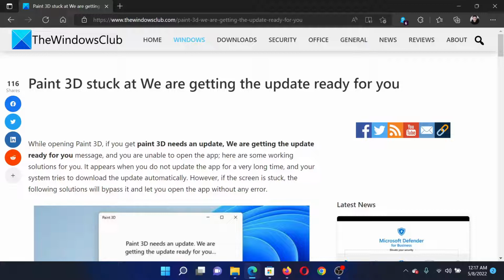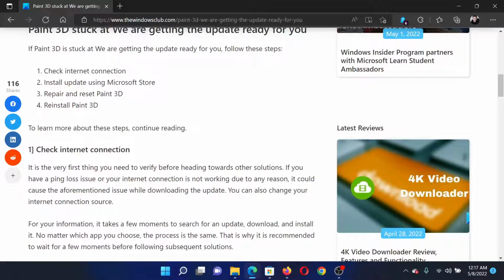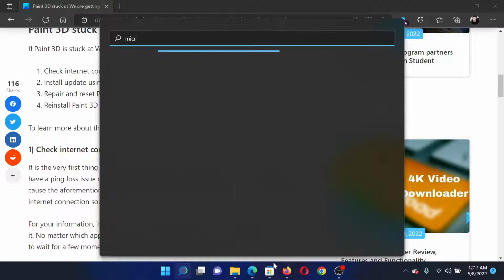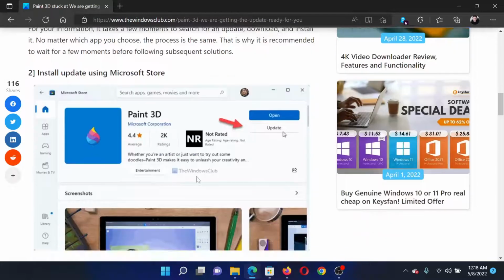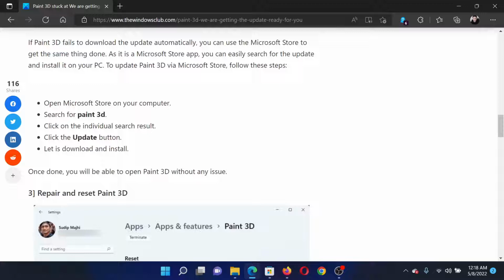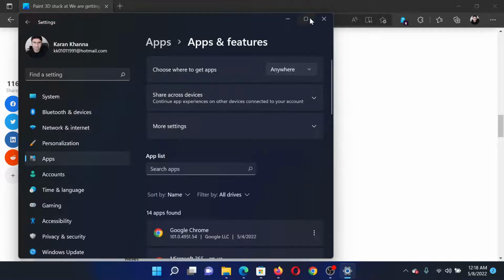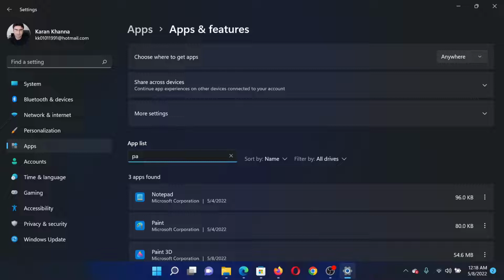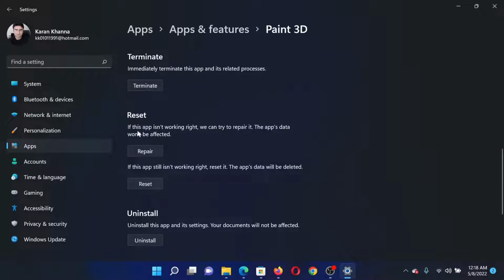Paint 3D stuck at We are getting the update ready for you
While opening Paint 3D, if you get paint 3D needs an update, We are getting the update ready for you message, and you are unable to open the app; here are some working solutions for you. It appears when you do not update the app for a very long time, and your system tries to download the update automatically. However, if the screen is stuck, the following solutions will bypass it and let you open the app without any error.

The error message says something like this:

Paint 3D needs an update. We are getting the update ready for you.

If Paint 3D is stuck at We are getting the update ready for you, follow these steps:

1] Check internet connection

2] Install update using Microsoft Store

3] Repair and reset Paint 3D

4] Reinstall Paint 3D

Timecodes:
0:00 Intro
0:23 Check internet connection
0:30 Install update through MS Store
0:58 Repair and Reset Paint3D